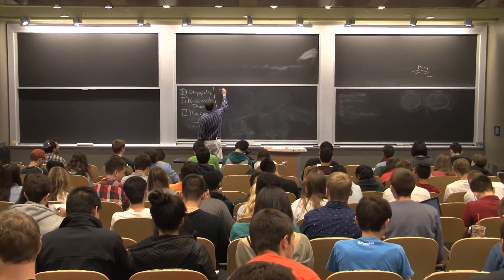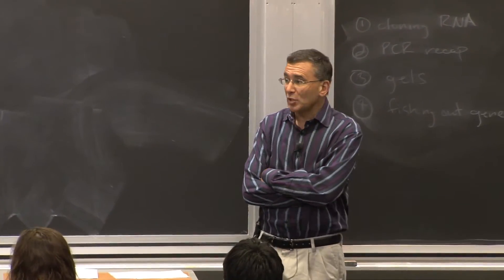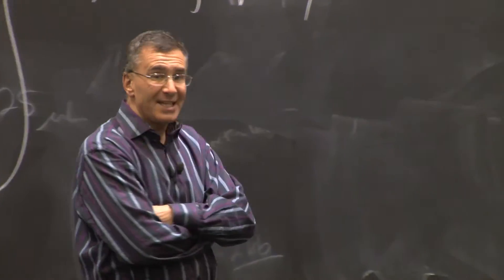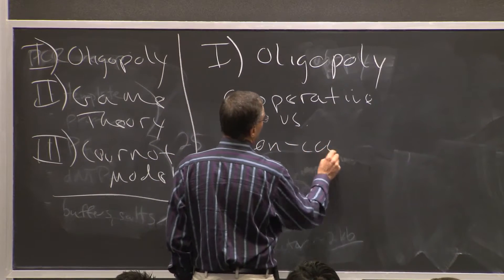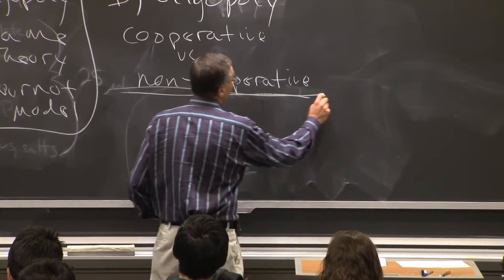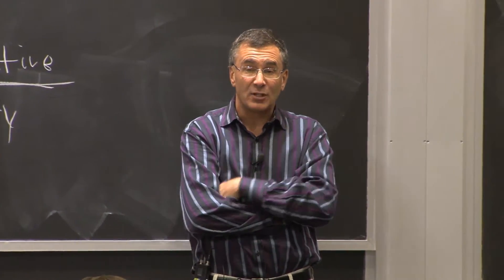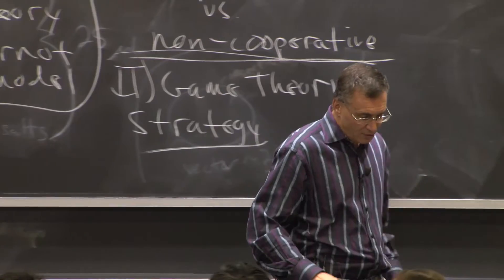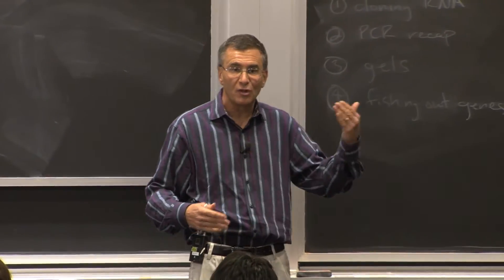MIT1410X2016-V010600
16_01OligopolyGameTheory.mp4